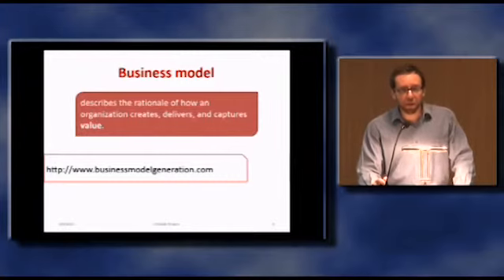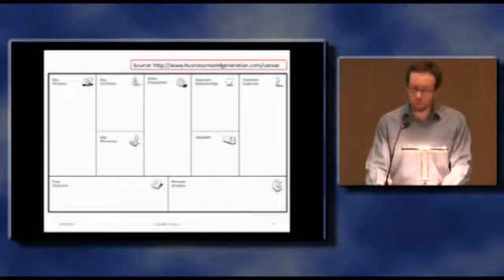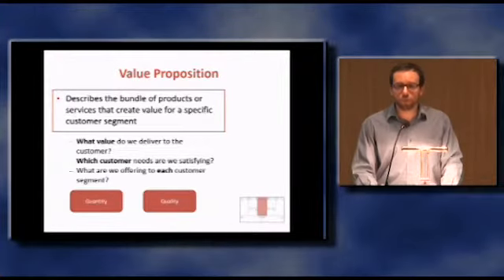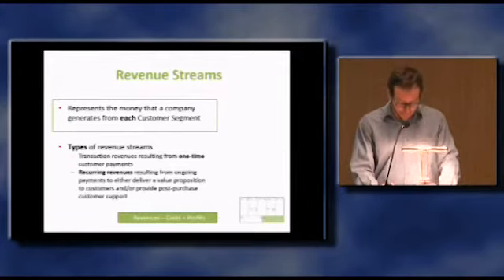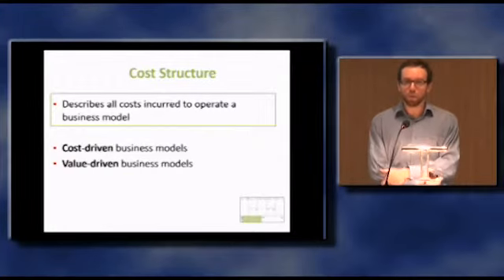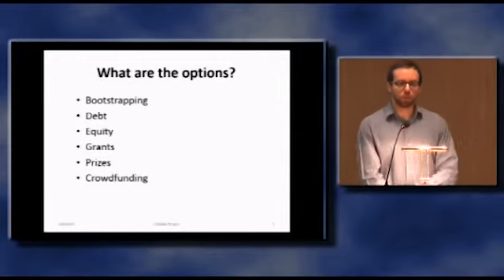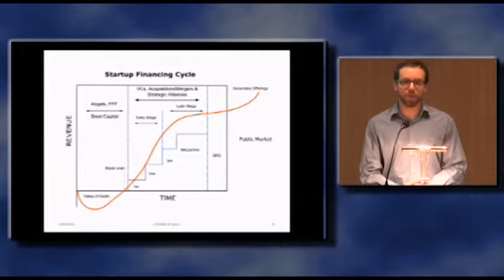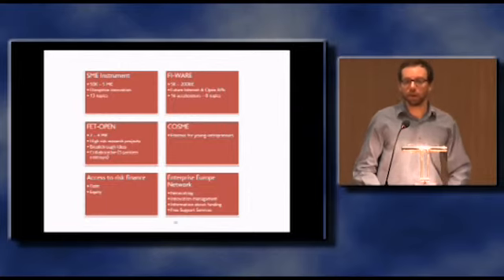O14 - Enterpreneurship and corporate entrepreneurship (Basic)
Business modelling though the canvas
An open educational resource by Iraklis Agiovlasitis (EKT/NHRF) made for Colibri Erasmus+ Project